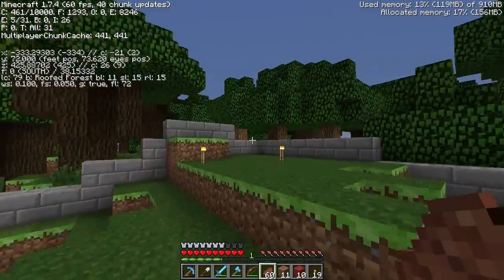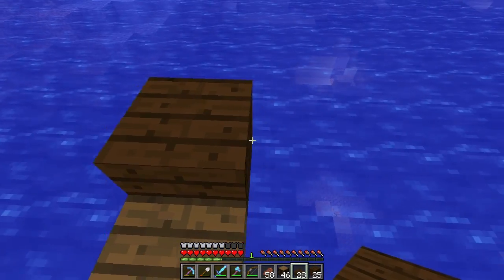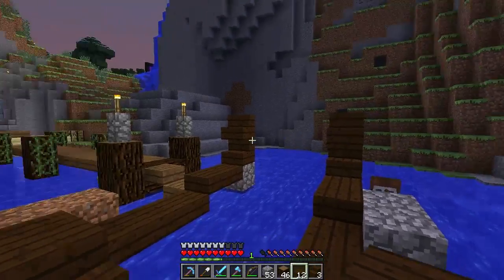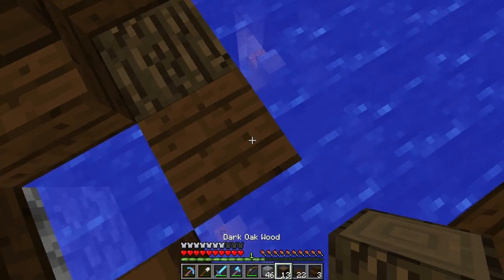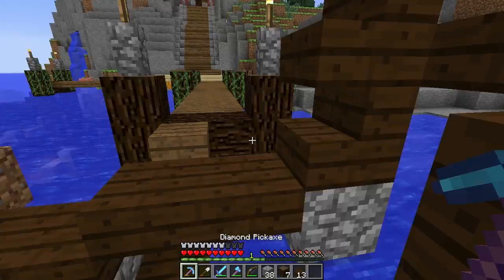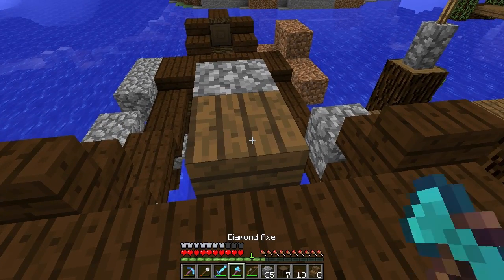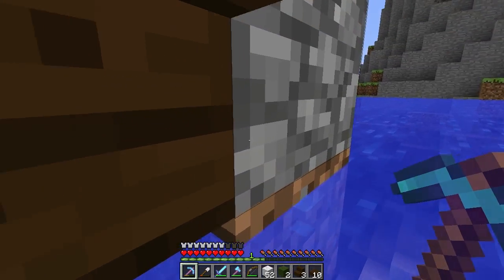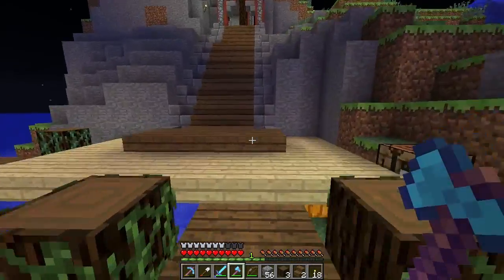"Luck o' the Irish" // 9 // TimeShot SMP with MKtheWorst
Every dock needs a boat...

TimeShot SMP is a vanilla, whitelisted Minecraft server.